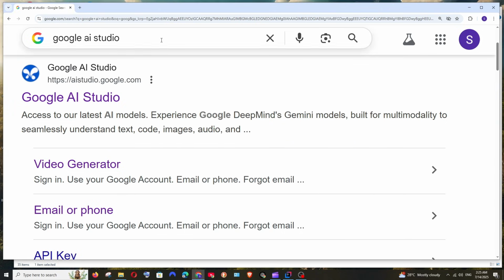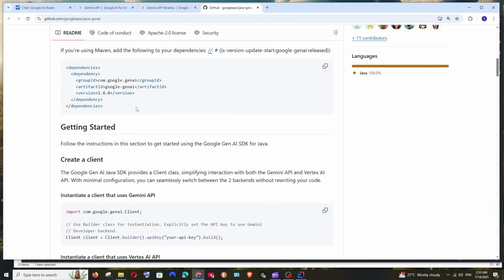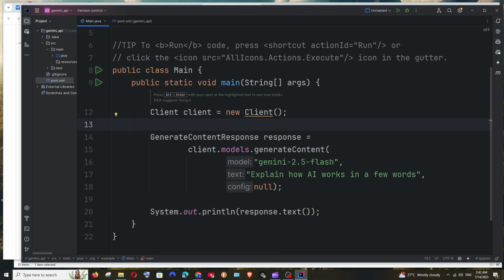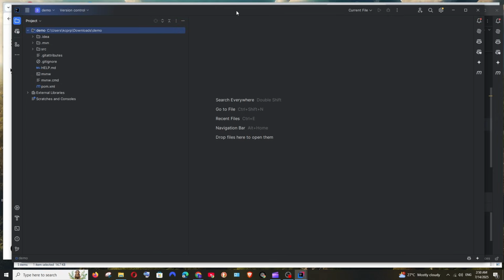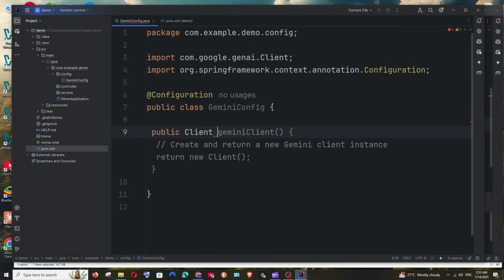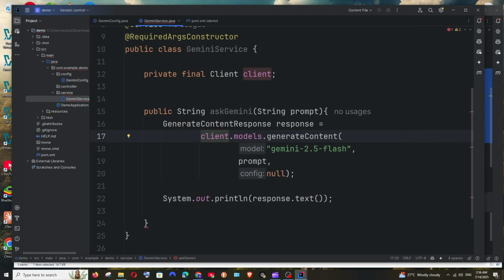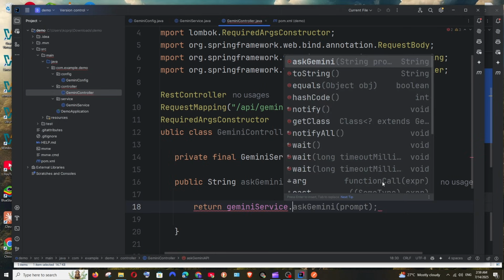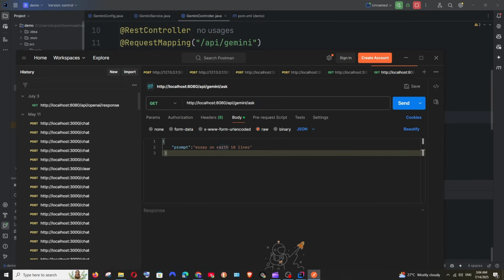How to Use Gemini AI API with Java Spring Boot | Latest Tutorial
In this video we will see the latest how to use google's gemini ai api with java and spring boot tutorial